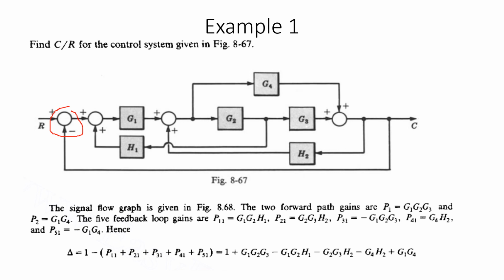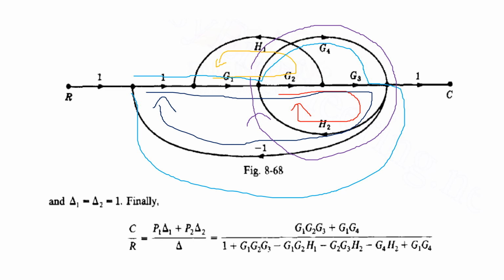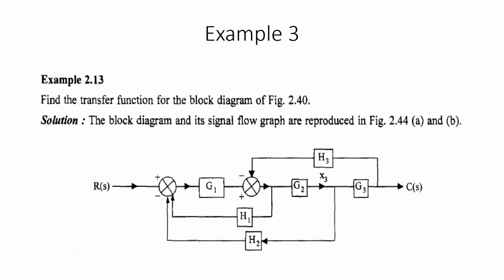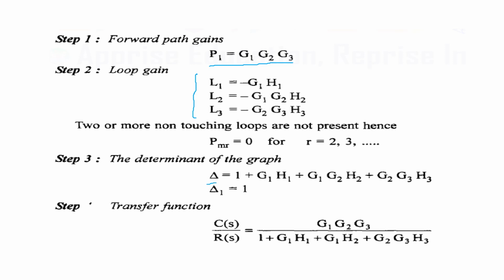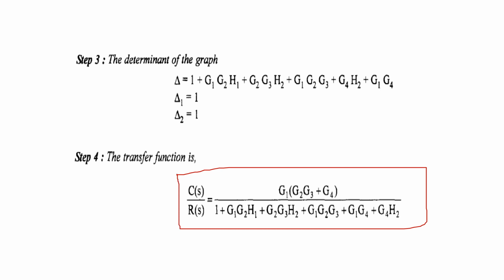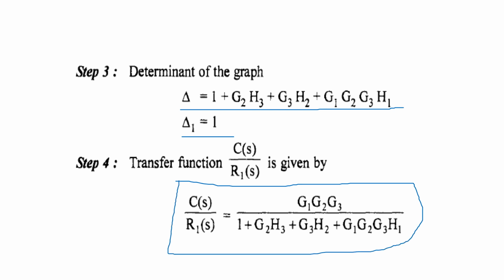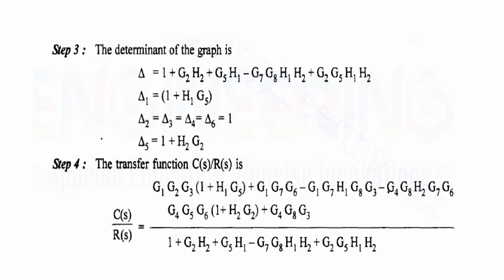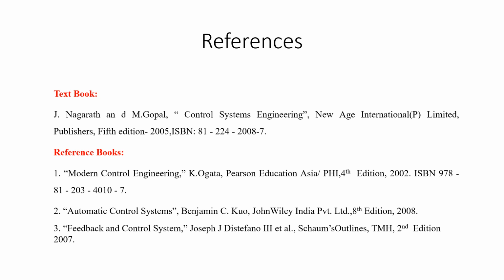Control Systems - Problems on Block Diagram & SFG